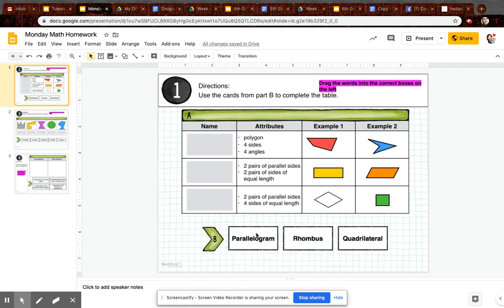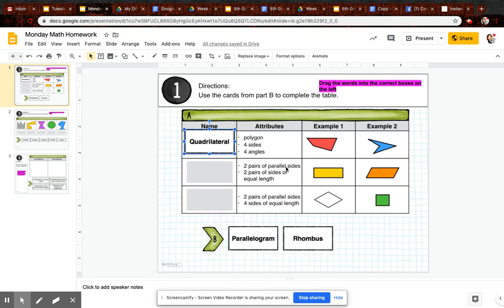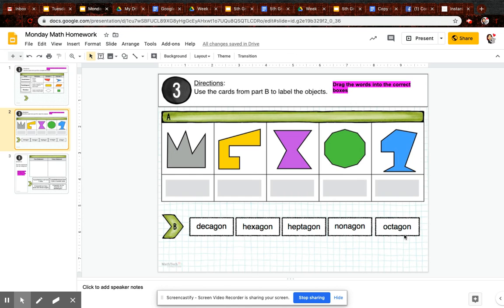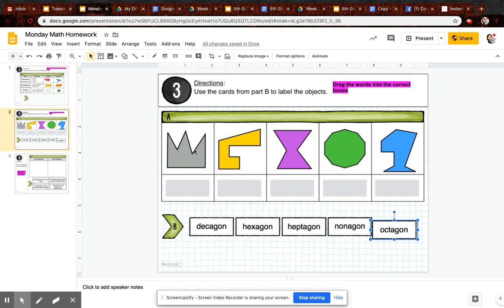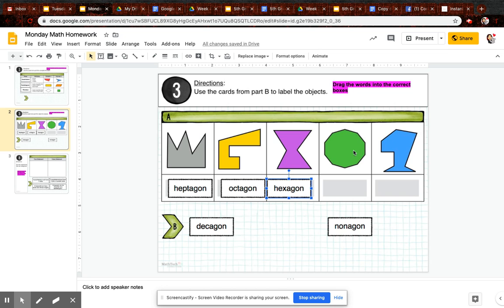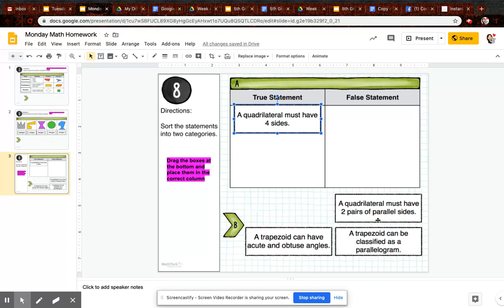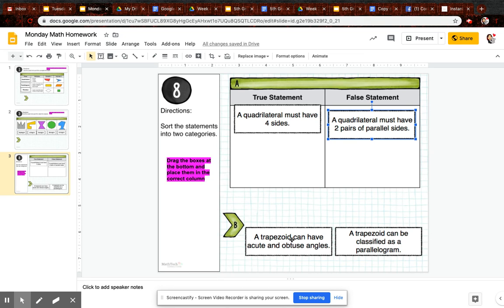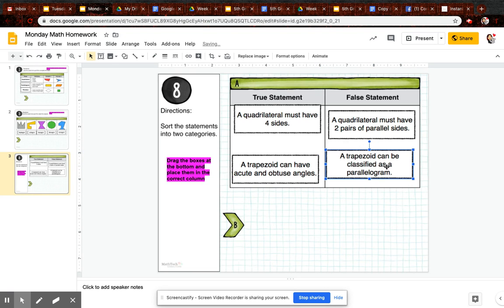Untitled: Apr 6, 2020 1:59 PM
Monday 4/13 Math Homework Check